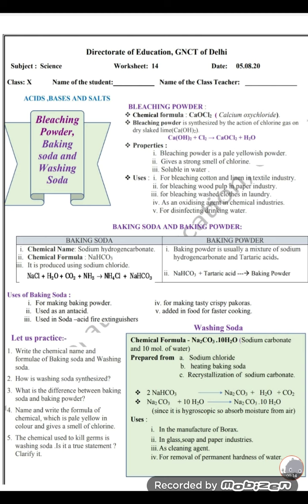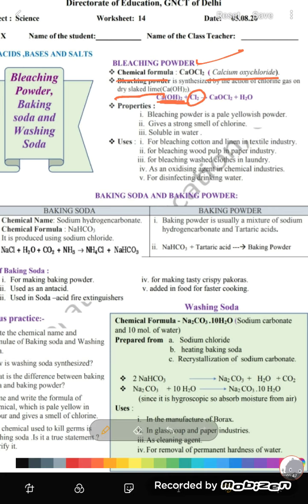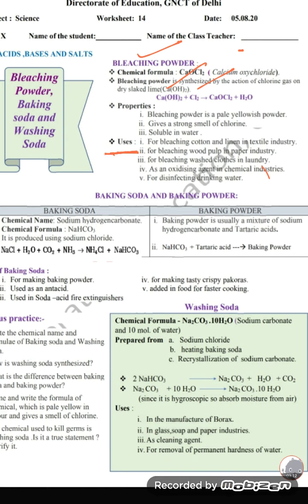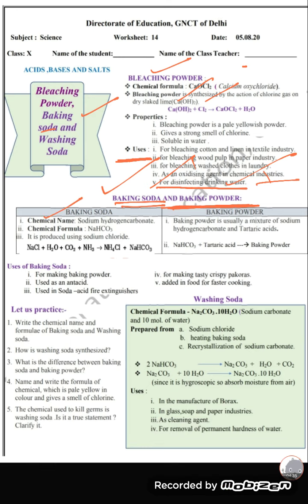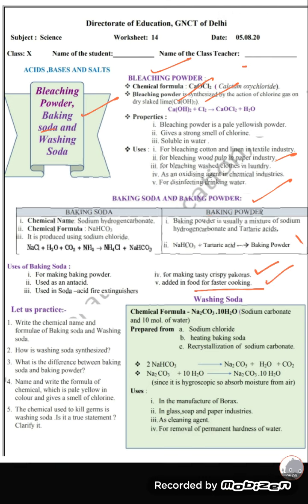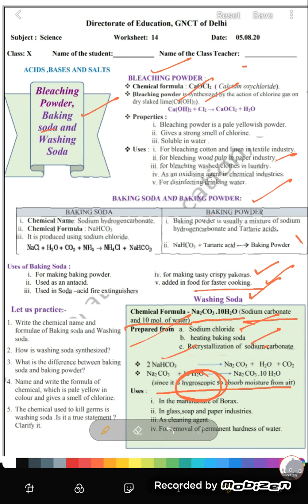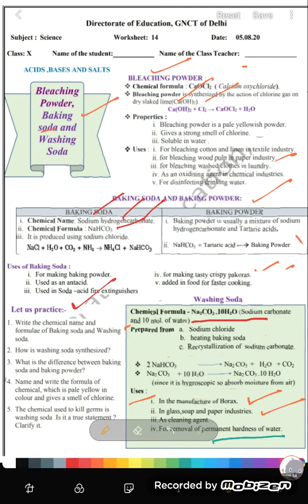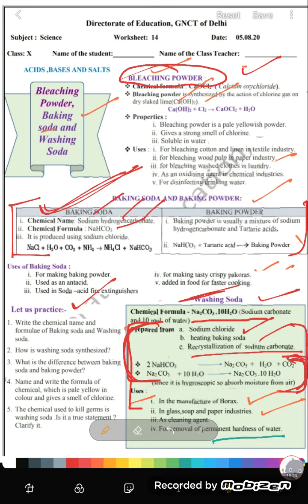| Class 10 | Solutions of Science Worksheet-14 (5/8/20) in English | Forming compounds using NaCl